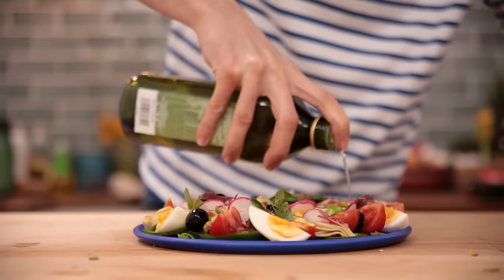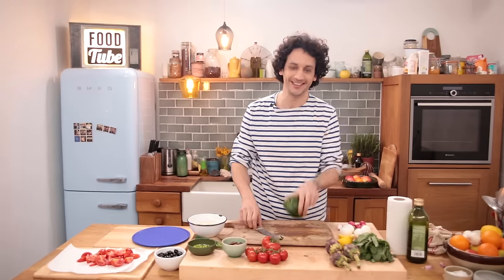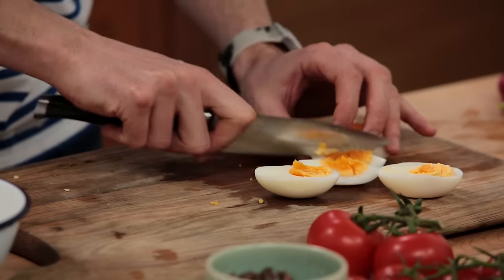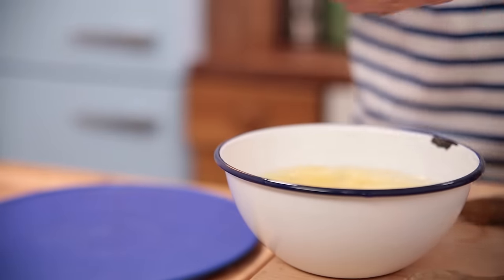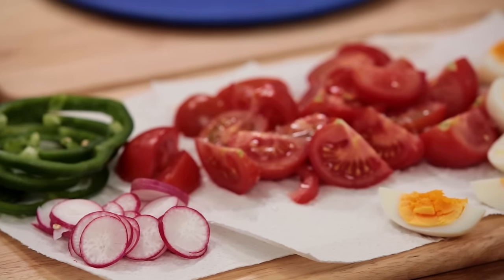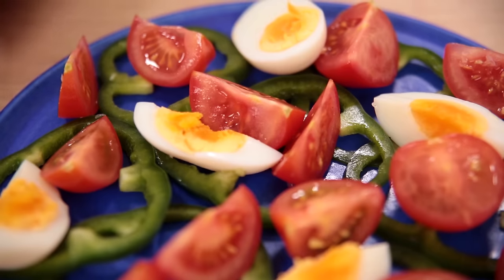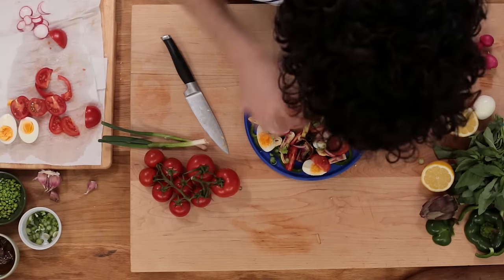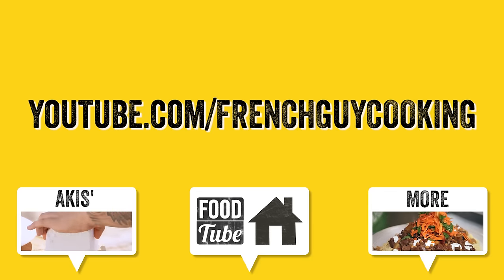Simple Salad Nicoise | French Guy Cooking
Our thoughts and prayers are with you. x

Some recipes are deliciously simple and this Salad Nicoise from French Guy is one of those recipes.  Using fresh and healthy ingredients, the colour, design and purity of flavour in this dish is what makes it such a winner.

x